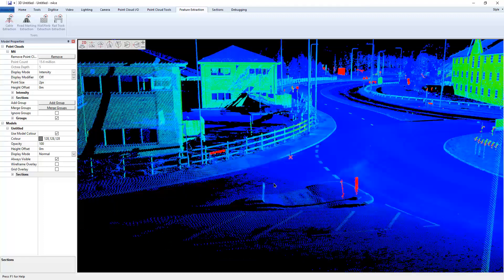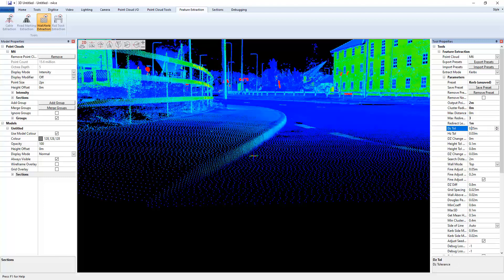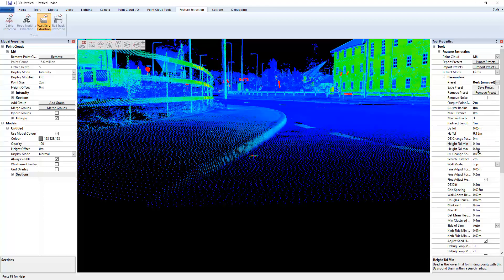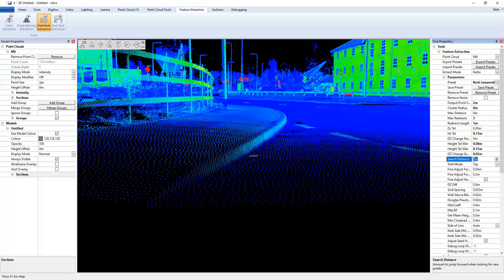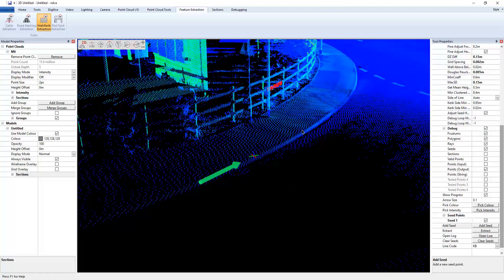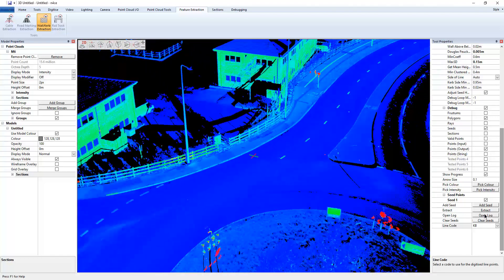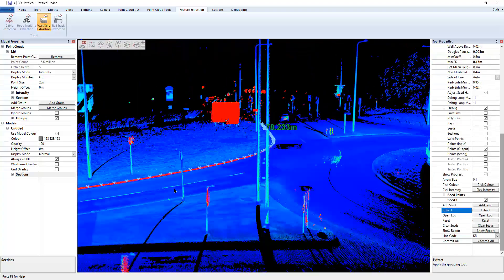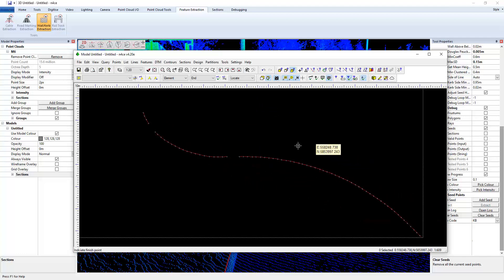n4ce 4.30 BETA - Auto Extraction of Road Side Kerbs from Point Clouds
This first video is intended as a tutorial to show how to setup the new auto extraction routines in n4ce 4.30 to successfully, and automatically extract road side kerbs from point clouds.